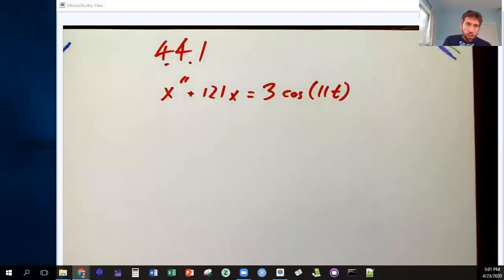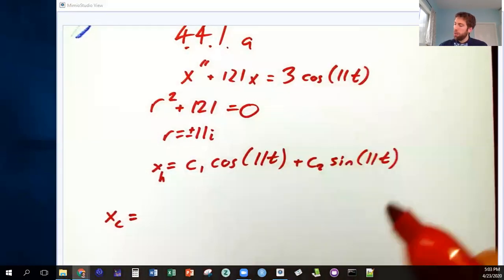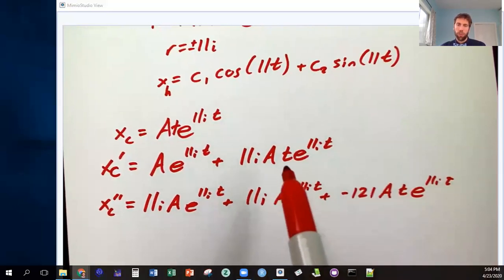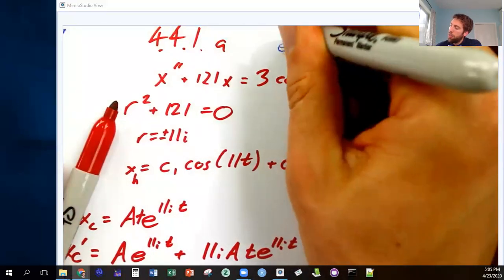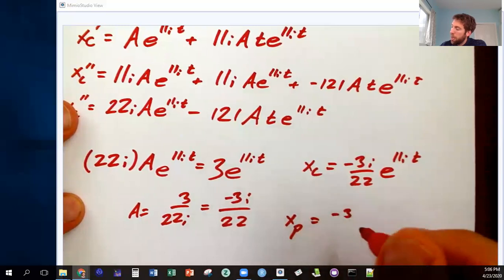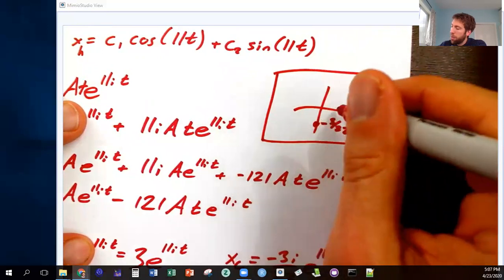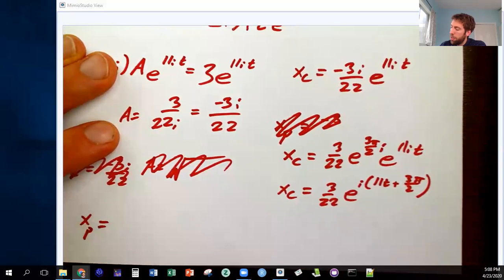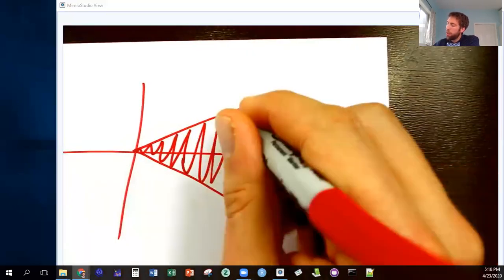Section 4.4 Activity 4.4.1.a